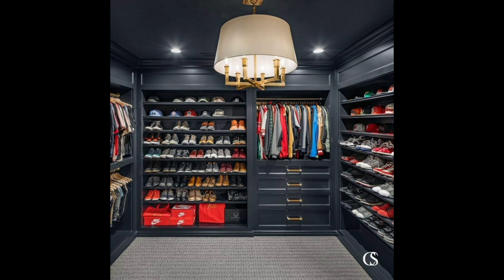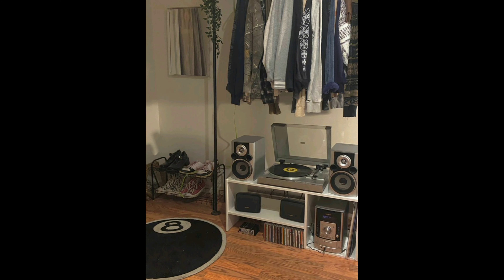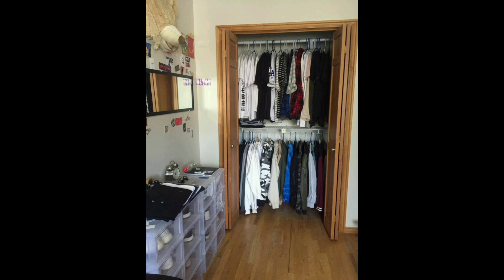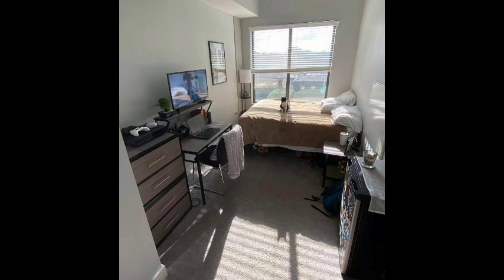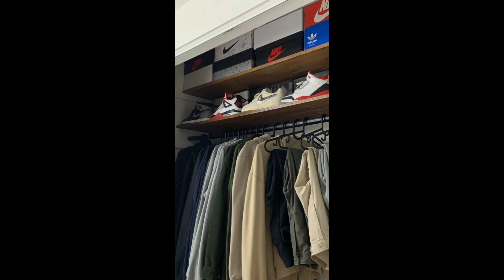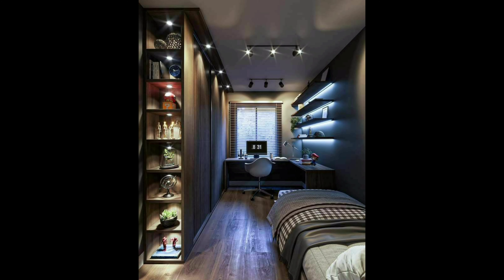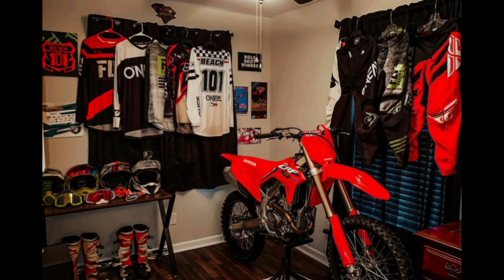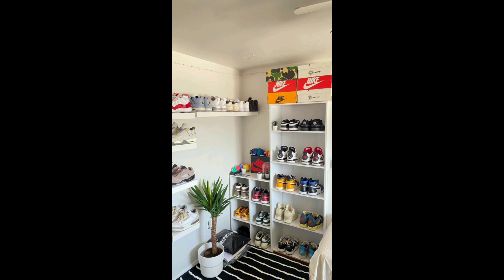BOYS OUTFIT ROOMS SETTING 😱